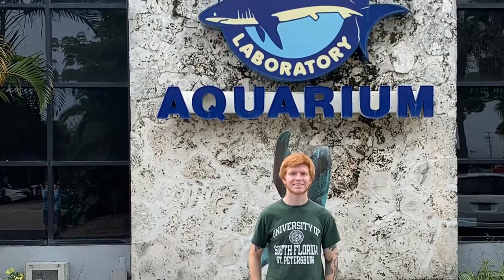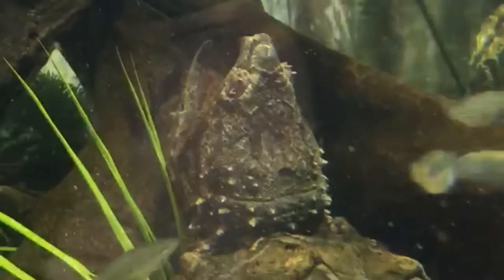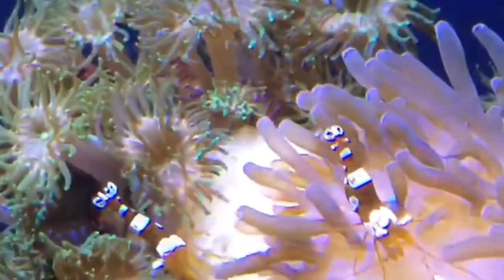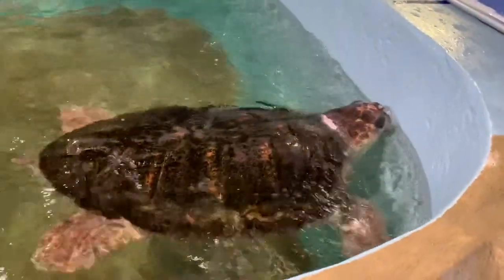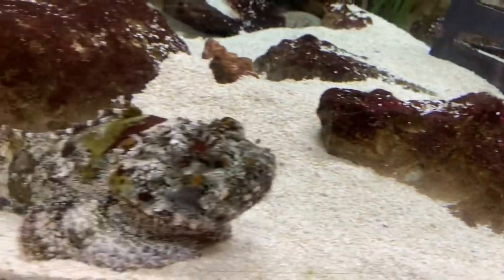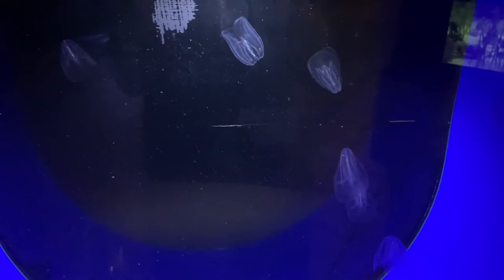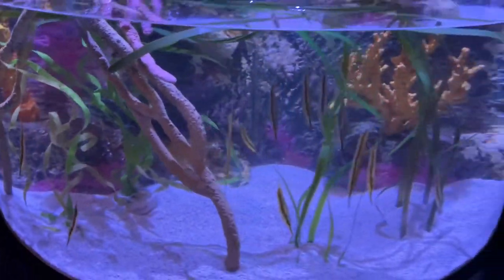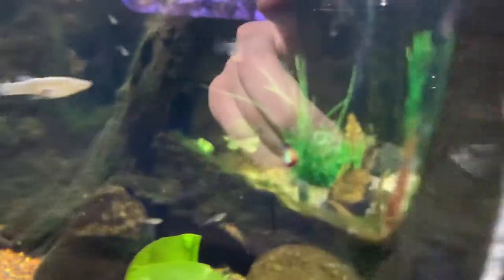THEY HAVE A GIANT SQUID !! MOTE MARINE LABORATORY AND AQUARIUM VISIT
Today we visit the Mote Marine Laboratory and Aquarium, probably my new favorite aquarium in the state of florida , I mean this place is simply amazing !! I hope you all enjoy this video make sure to like !!!